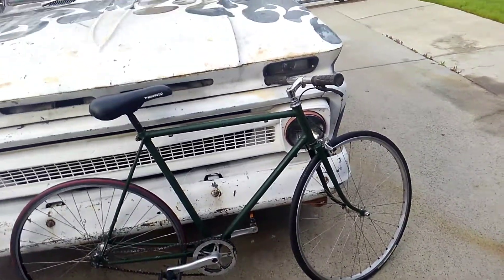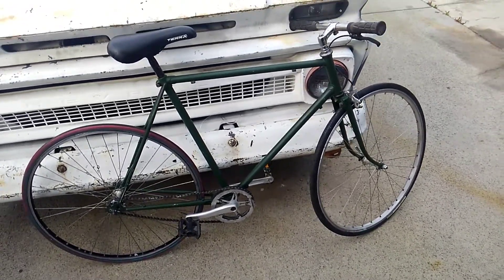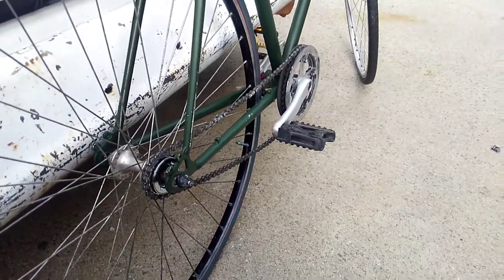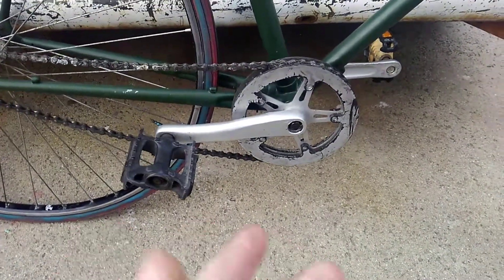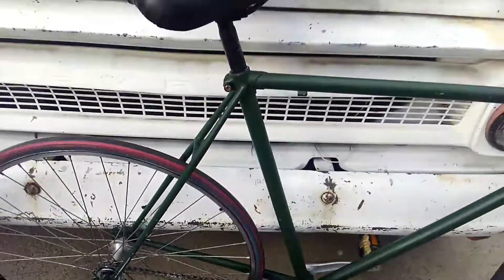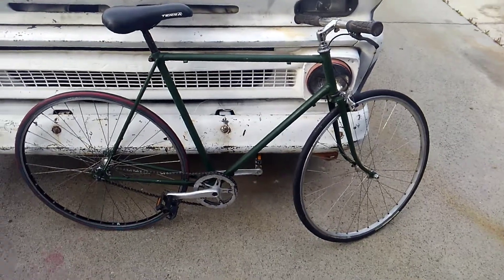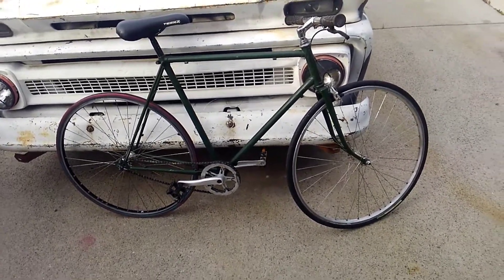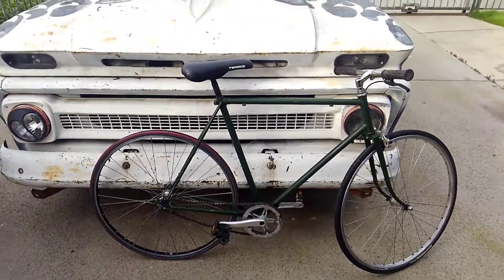KHS Single Speed (final Version)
I finally finished the khs turned it into a single speed with a front brake